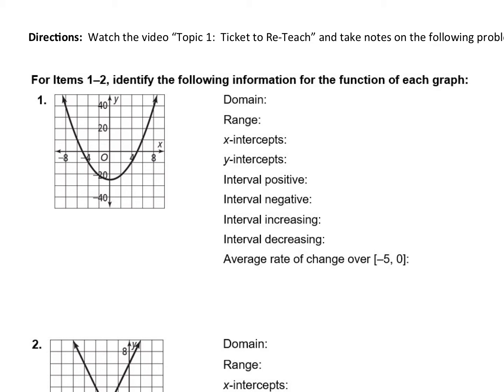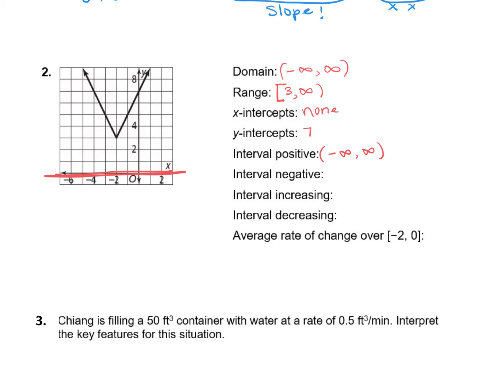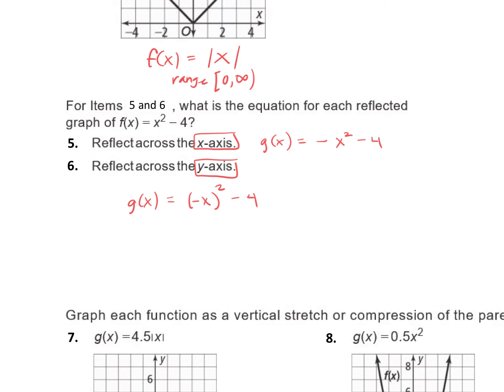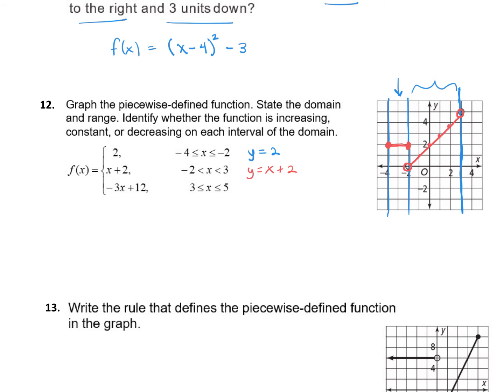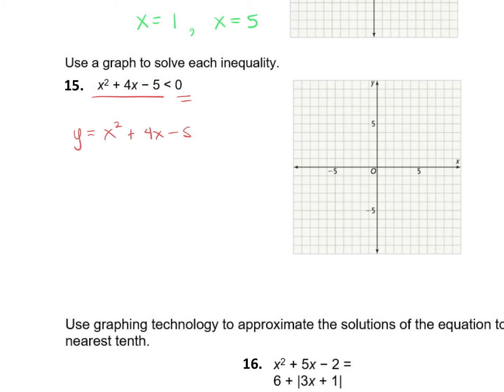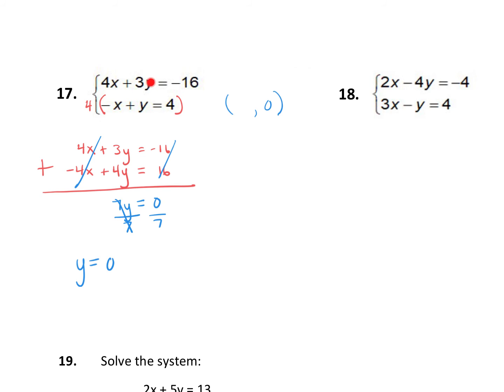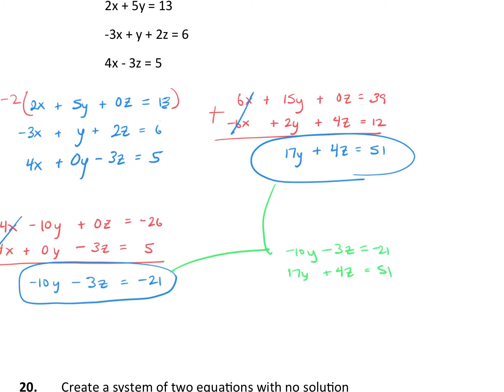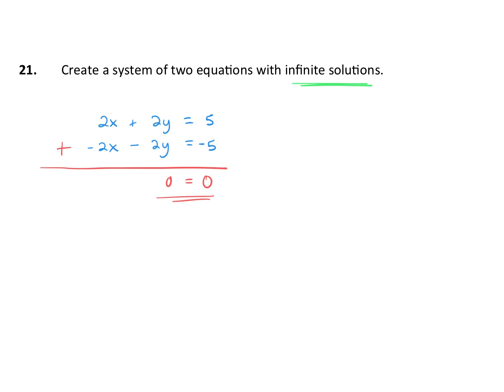Algebra 2A -- Topic 1 Ticket to Retake VIdeo